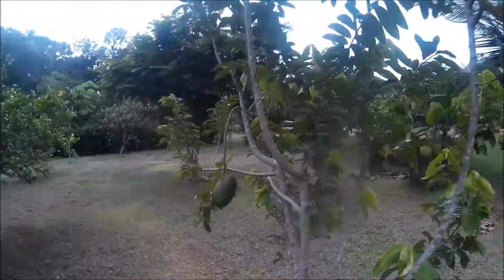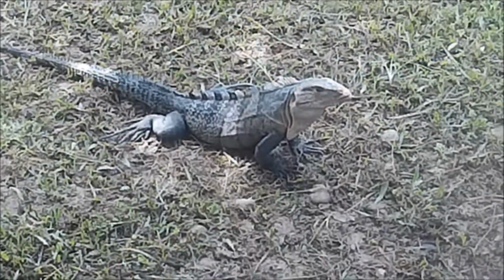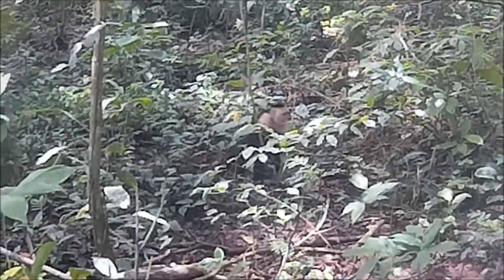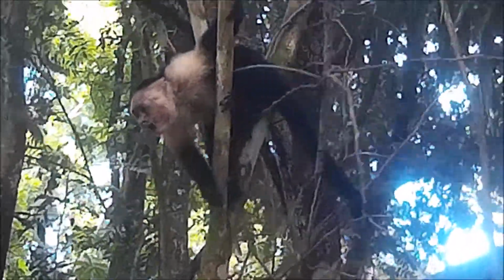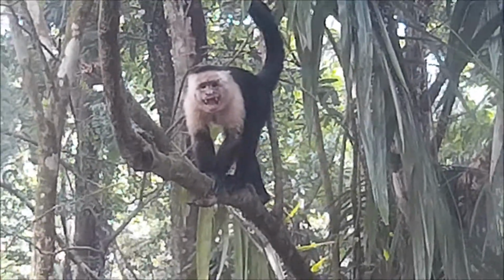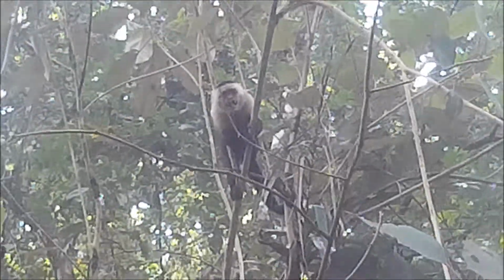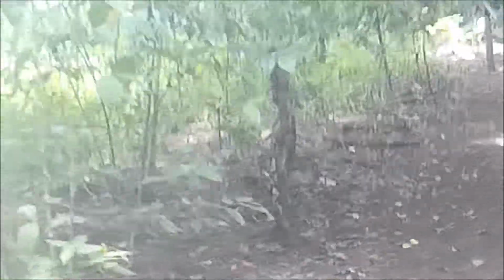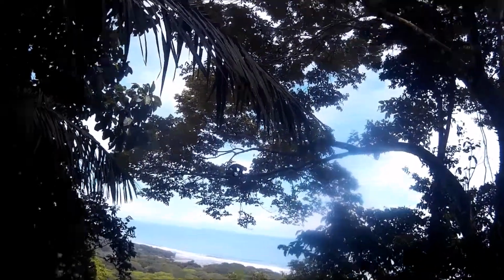Haciendad Baru Playa Baru Baru Nature Reserve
Great accommodations Hacienda Baru. I really liked this place. It has a large pool, 1 mile down the road is Playa Baru . An expansive beach. This property was turned into a wildlife reserve years ago with hiking and adventure trails. It is well known for bird watching. While we were there there was a large group that showed up 1 evening to gather turtle eggs and protect them. They would hatch the eggs then return the babies to the beach.  Rooms don't have AC  They are clean, well maintained, very comfortable. This Hacienda attracts adults and nature,bird lovers. It is a nice place to hang your hat for a while. Dominical 10 minutes down the road is a cool beach town with surfing, grocery, restaurants. Far more chilled to stay at Baru as a home base. You can take your car to the Playa Baru and park it next to the beach. During our hike we got a Capuchin (White Faced ) monkey attach